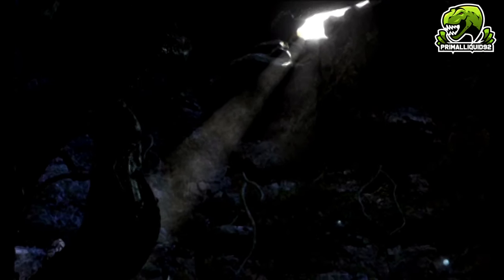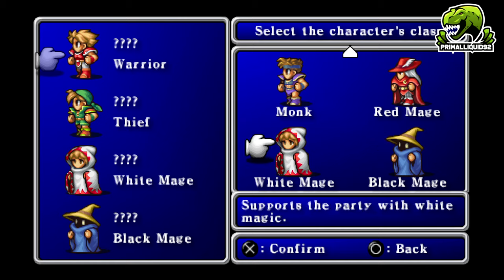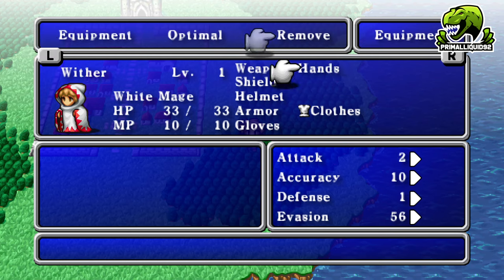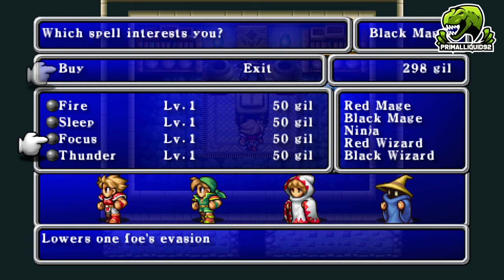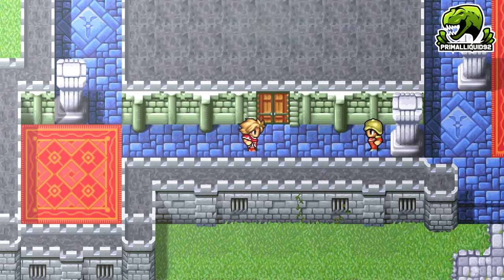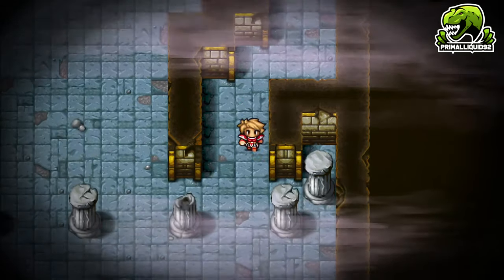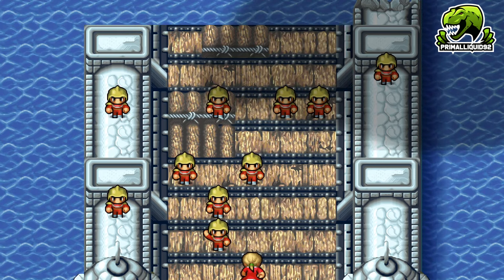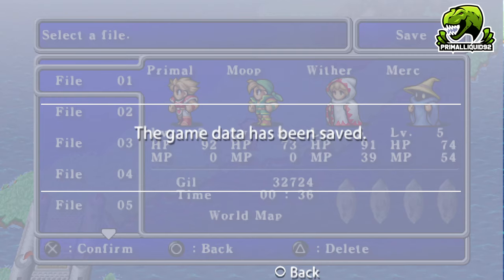Final Fantasy 1 100% Walkthrough Part 1 The Start Of Everything